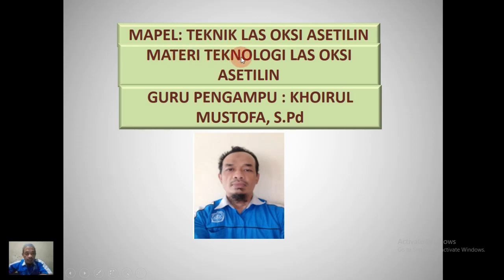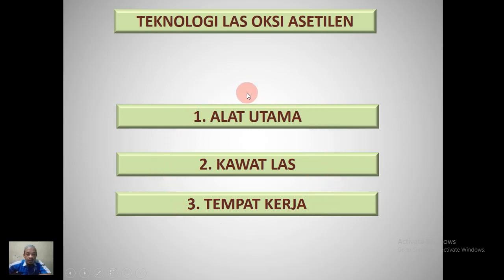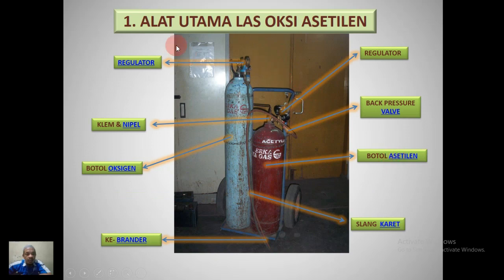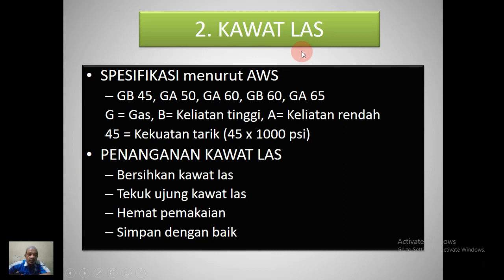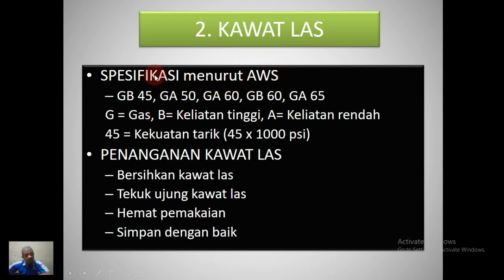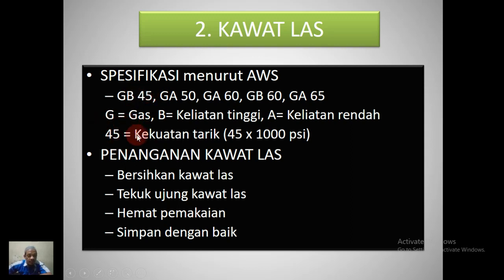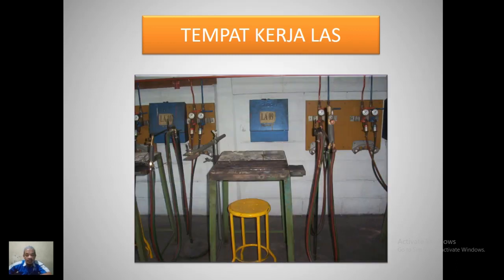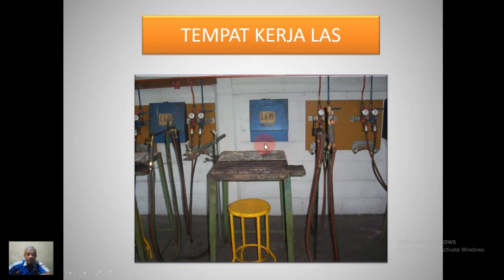TP Kelas XI Kamis, 12 Agustus 2021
Kelas XI Kamis, 12 Agustus 2021
INFO PENTING
b. Apabila ada permasalahan absen ke wali kelas
c. Siswa – Siswi  mencatat Materi Pelajaran beserta Guru Pengampu Mengisi agenda mengajar
d.  Siswa – Siswi  mempersiapkan Materi Pelajaran